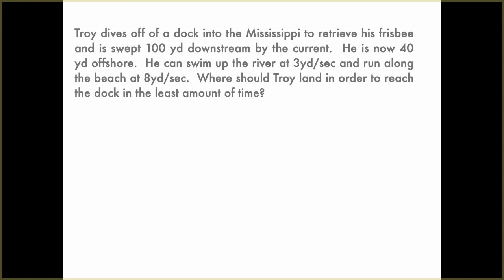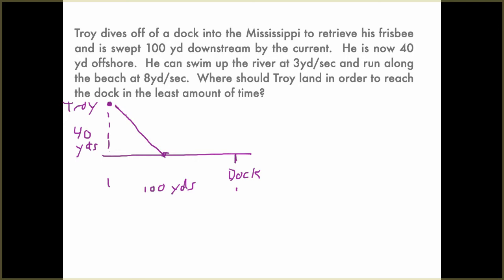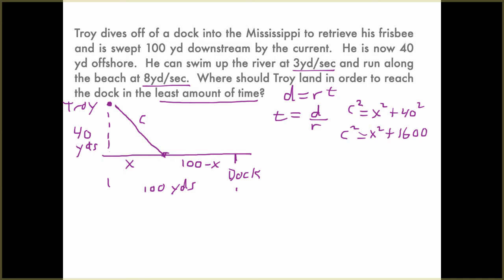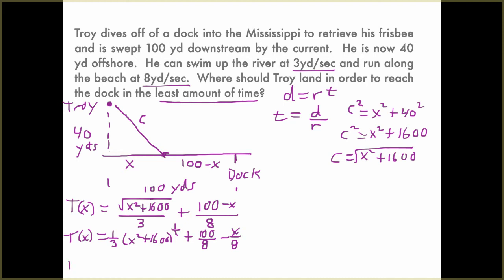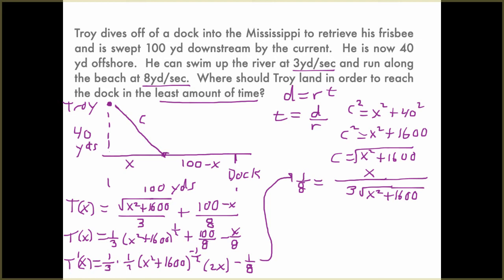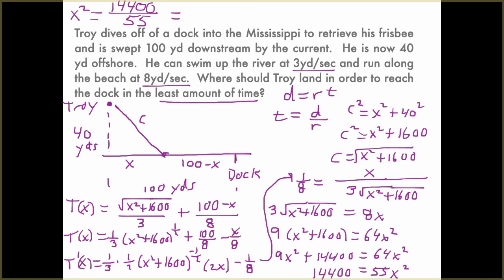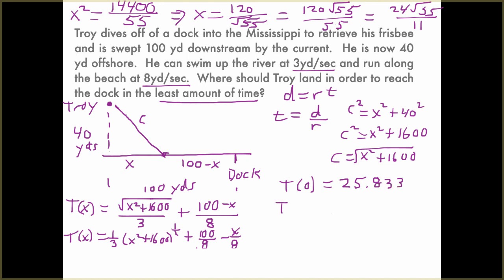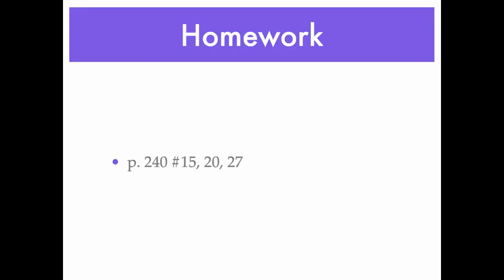AP Calc 4.4 Day 3 Shortest Route